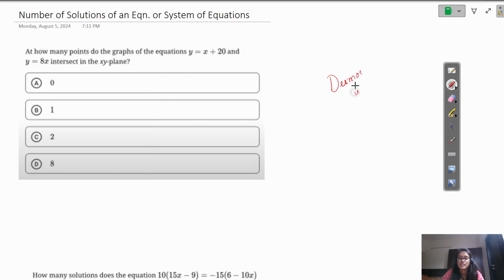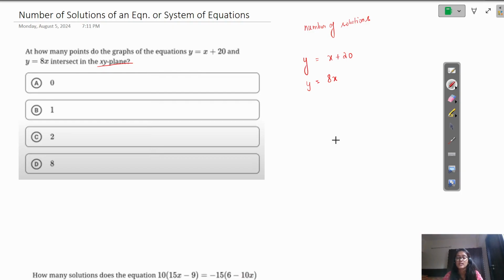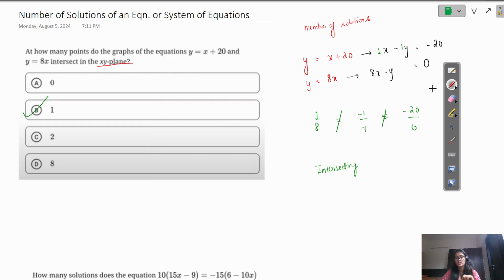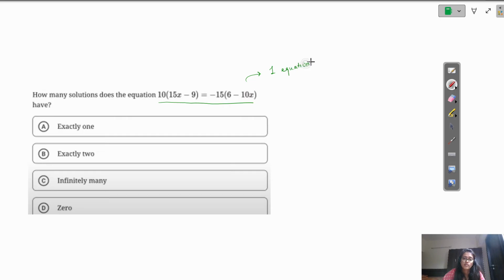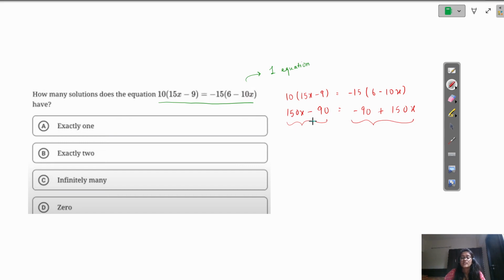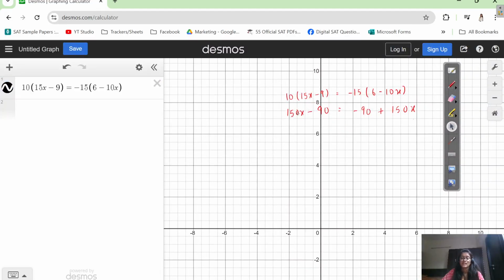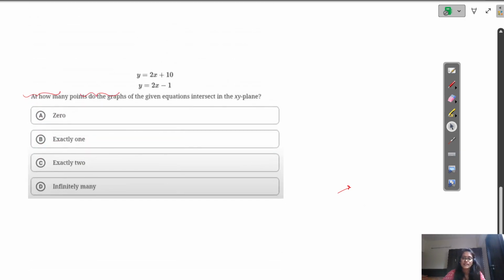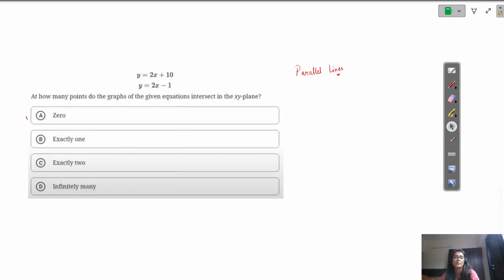DESMOS Hacks for Digital SAT | SAT Math | #6 Number of Solutions of an Equation/System of Equations